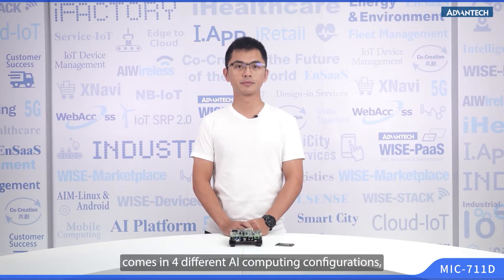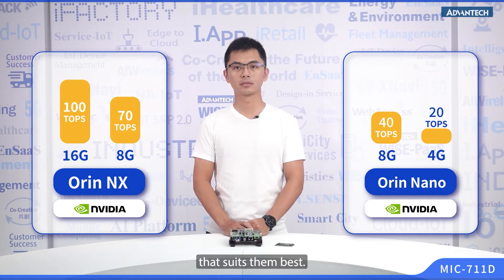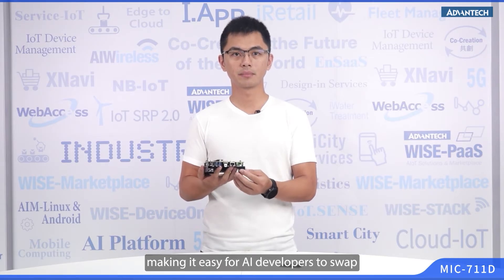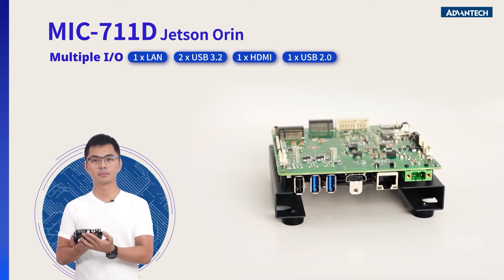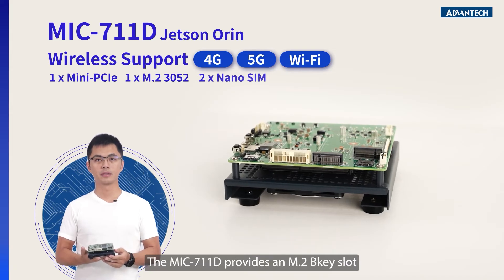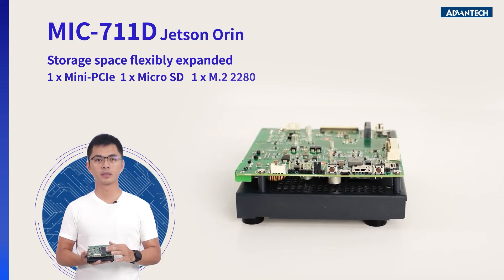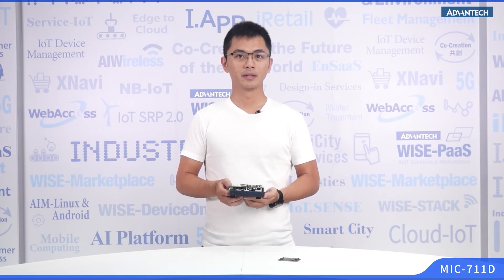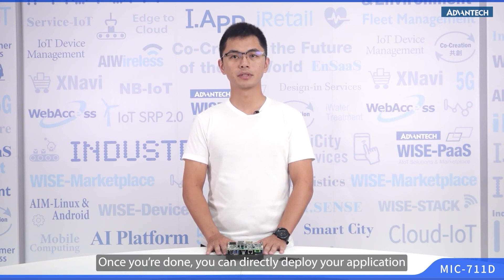Start Your AI Project- MIC-711D Jetson Orin Developer Kit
Advantech has recently unveiled the MIC-711D series of AI developer kits, featuring the latest NVIDIA Jetson Orin NX and Orin Nano, providing AI developers with an easy platform to test various AI algorithm models. The NVIDIA Jetson Orin brings enhanced computational power, enabling developers to create a wider variety of AI applications.

This next-generation MIC development board also offers superior image integration, supporting GMSL, PoE, and USB 3.0 interfaces. This allows users to effortlessly connect GMSL cameras, IP cameras, network cameras, and 3D cameras, facilitating the swift completion of various AI application models.